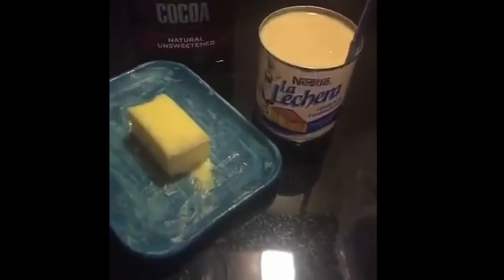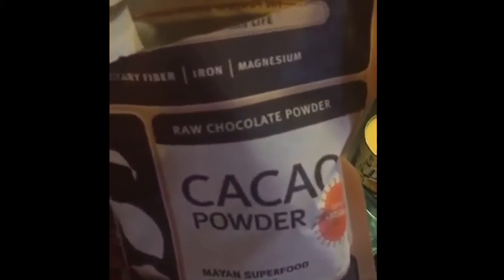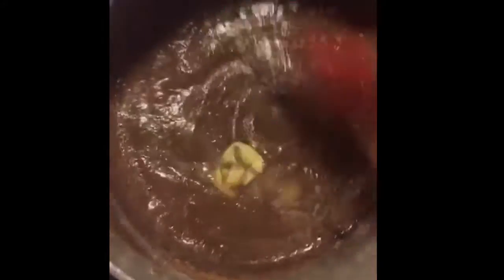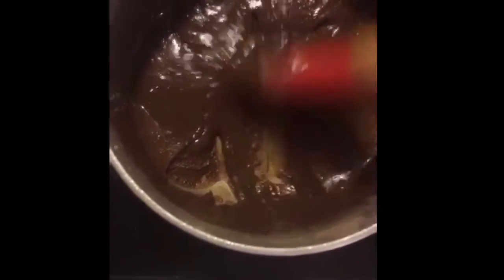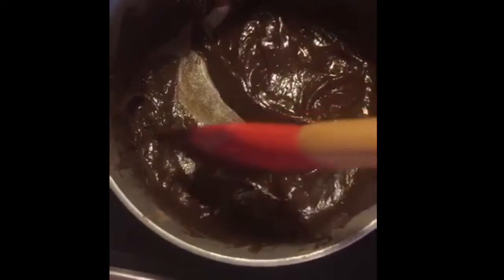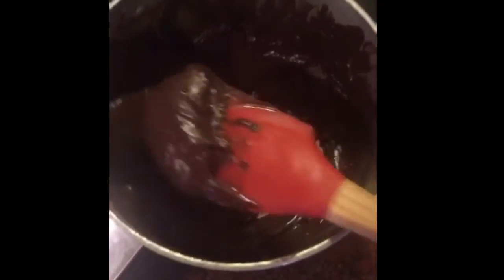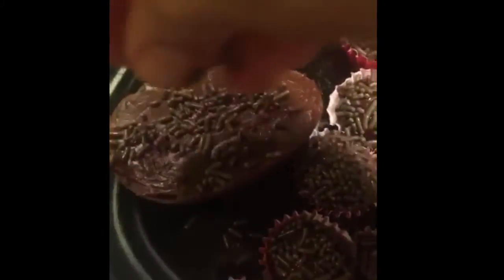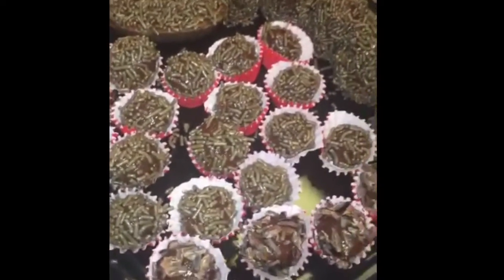How to make Brigadeiro - Must make for Easter!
3 ingredients and under 10 minutes! This delicious Brigadeiro aka "Brazilian Fudge Balls" are amazing!